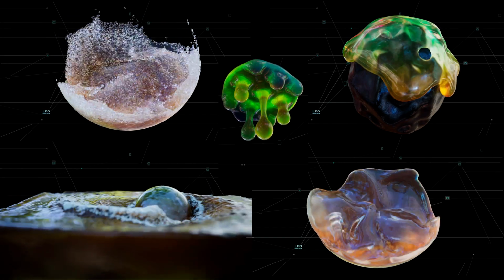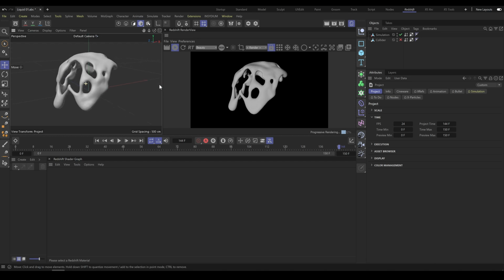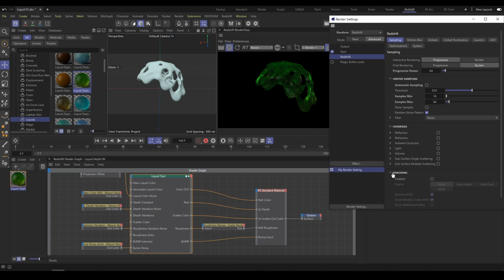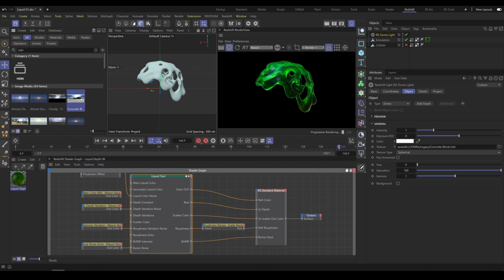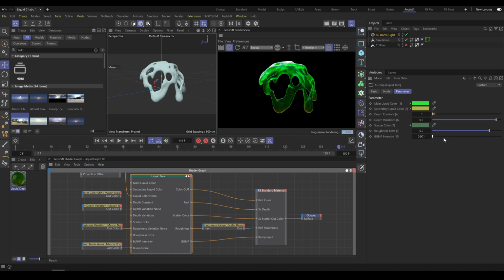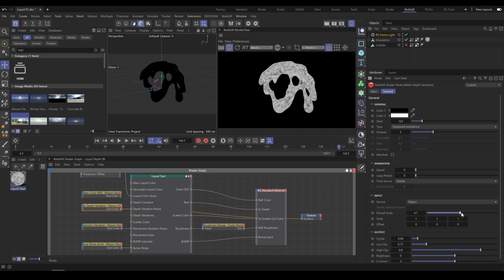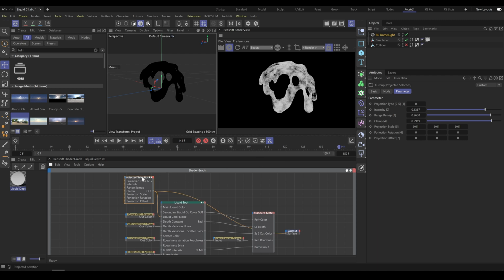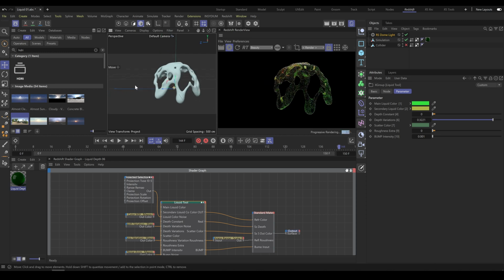C4D 2023 / Redshift - Liquid Shader Tutorial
Another free update for our Fully procedural C4D / Redshift material library.